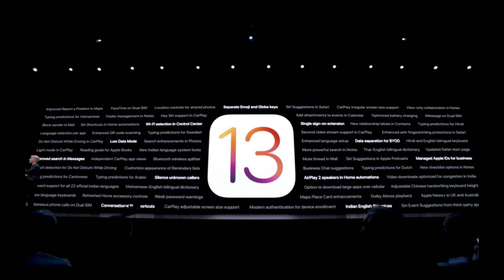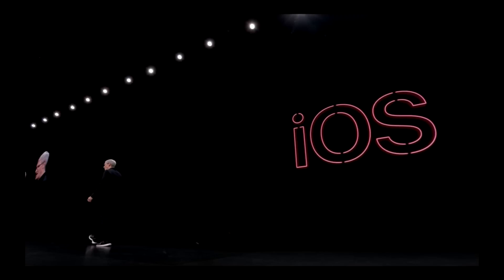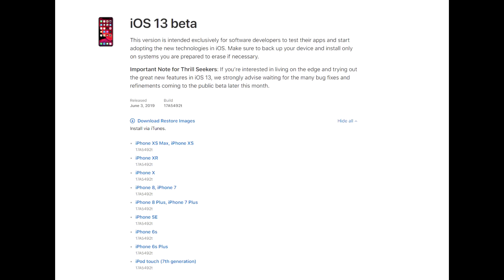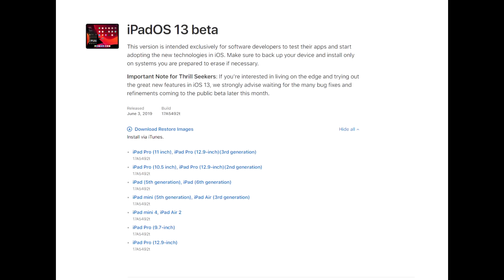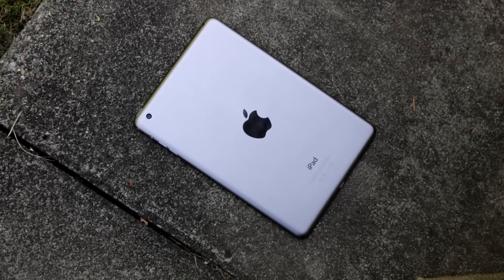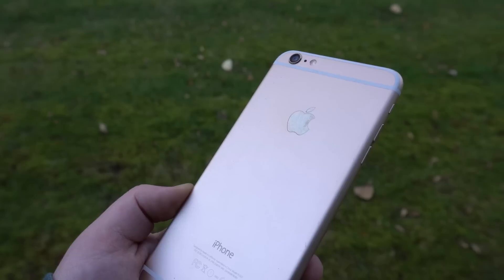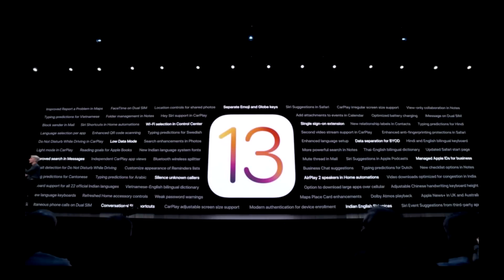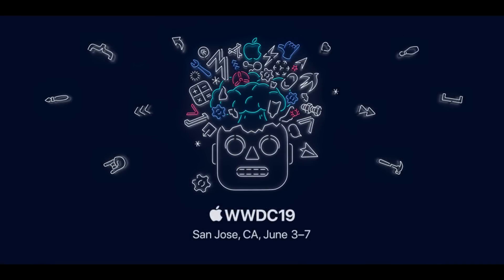iOS 13 - all supported devices (iPhone, iPad, iPod)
iOS 13 is coming! Apple didn't mention at the keynote what devices will be supported, so let's go over them now. Full compatibility list below

iPhone X
iPhone SE
iPod touch 7
iPad Pro (all of them)